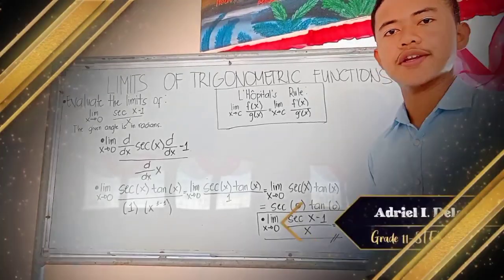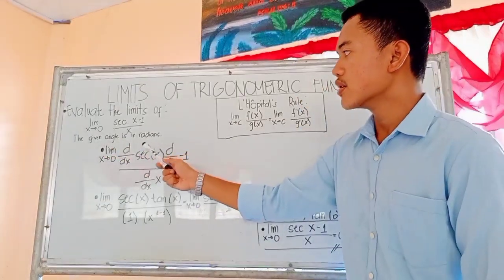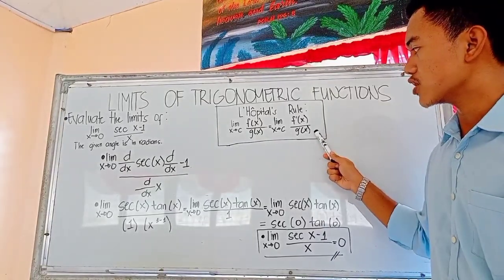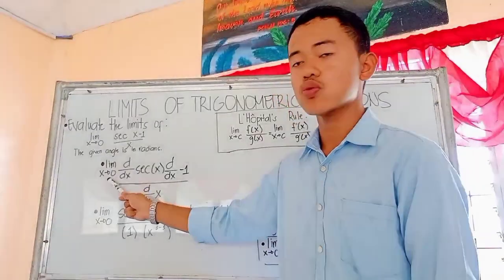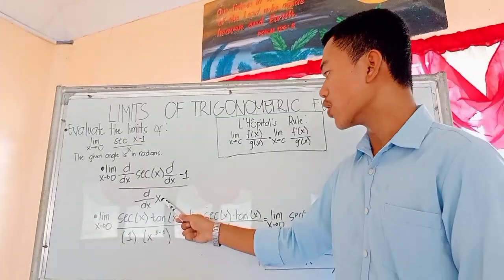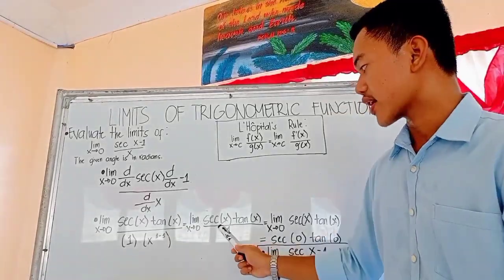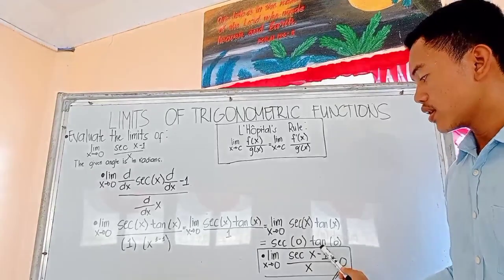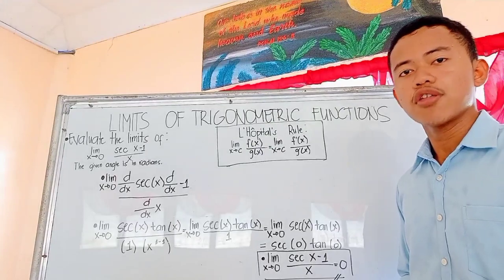Limits of Trigonometric Functions - Adriel Dela Cruz|Basic Calculus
Basic Calculus Performance task  1